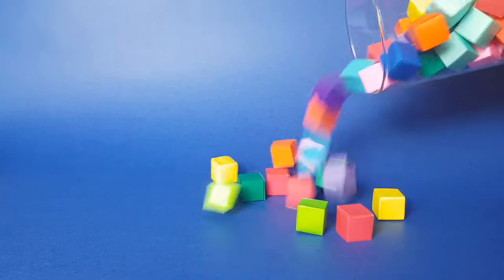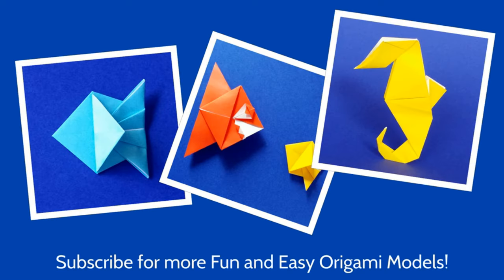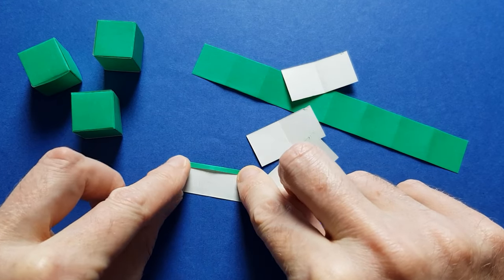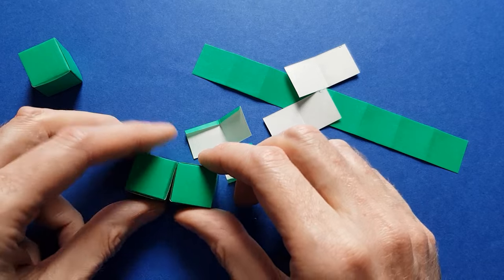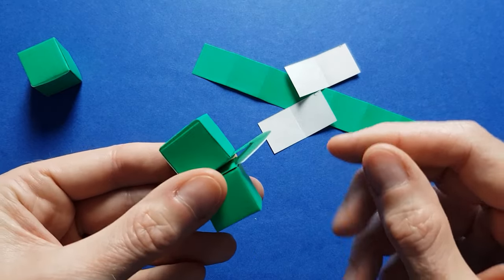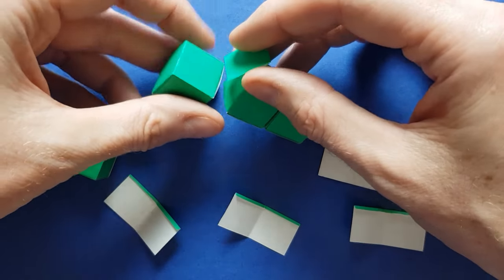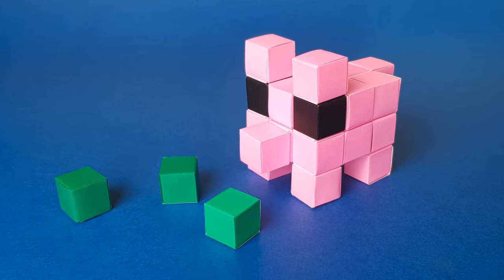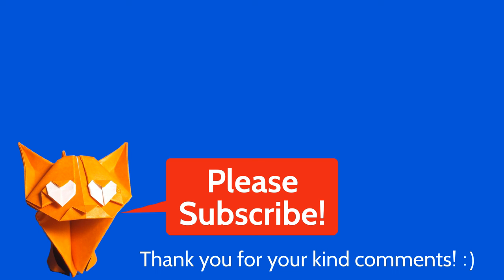Minecraft Origami ⛏ How to join Origami Cubes like paper Minecraft blocks or Lego bricks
Learn how to join origami cubes without tape or glue to create cool paper Lego or Minecraft origami animals and characters, paper flowers decorations, fun papertoys and all kind of easy to make paper crafts. ▶ Step by step instructions to make the easy origami cube

0:00 New quick and easy origami cube design
0:20 What you can build with the paper cubes
1:04 How to make paper clips to join the cubes
2:18 How to join the origami cubes
5:21 Paper flower, origami sword, Minecraft pig, Soma cube puzzle
5:39 Your folds !

Important note: this new origami cube design is an original origami model created by Stéphane Gigandet protected by copyright law. Do not publish videos, instructions, diagrams, tutorials etc. that show how to fold this origami cube, and instead link to this video or embed it, or link to the website. Thank you!

This tutorial shows how my new origami cubes can be connected to build modular origami creations. It takes only 2 minutes to fold an origami cube, and with a single square sheet of origami paper (15x15 cm or 6x6 inches), you can make 4 paper cubes.

The paper cubes are joined with simple paper clips that you can slide in the openings in the edges of the cubes. The clips are made with 2 by 1 paper strips (from the same 8 by 1 strips used to make the origami cubes).

Once you have folded some paper cubes, you can let your imagination run free and create paper characters, paper animals, paper flowers, paper buildings, paper toys and all kinds of papercrafts! It's like Minecraft in real life!

Origami cubes are like paper Lego bricks or Minecraft blocks, and the best part is that you can easily make as many cubes as you need, in any color you want.

In the video, I’m showing a few examples of what you can build with origami cubes:
- a paper flower decoration (perfect as a desk decoration or coffee table decoration) with a stand and/or a leaf
- a Minecraft sword. Minecraft items can be a great source of inspiration! Making Minecraft in real life construtions is a lot of fun!
- a cute origami pig (with a stop motion Minecraft animation)
- a Soma cube puzzle: it’s a very fun game for kids and adults. You have to assemble Tetris like game pieces to make a 3 by 3 cube. It’s not as easy as it seems and there are hundreds of different solutions.

The paper cubes pig was first designed by my 13 year old son using Minecraft. Designing your origami cubes builds in Minecraft first is an easy and quick way to experiment different designs. Once you are happy with the result, you can then fold the necessary origami cubes and assemble them to make the final paper model. If you don’t own Minecraft, you can use the free and open source clone Mineclone or the free Minecraft classic (there’s even a version that you can run in your browser).

I’m very curious to see what kind of papercrafts you will make with the origami cubes!

Please send me pictures of your origami cube builds so that I can show them in future videos and on the website! You can also join the Origami Cubes group on Facebook

In this video, I show a very cool Minecraft character (Steve) by Lise from France, a nice origami sword by Darrel from Dubai, a lovely origami sailboat picture by Kelly from Canada, a big collection of origami cubes by Fernando from Argentina, a sword and Spiderman by Furqan from Indonesia, paper cubes by Ladislav from the Czech Republic, a lovely paperflower by Lauril from Mexico, a paper cubes hammer by Chteoui from Tunisia, origami cubes from Yashraj from India, Mr and Mrs Ghost by Arkapravo from India, origami cubes by Ansh Ajay from India, and a YouTube Play button by Lulu from Mexico.

Thank you very much for sending me those beautiful pictures! Please keep them coming! :)

At the end of the video, I show different models that I created with the new origami cubes.

Thank you very much and happy folding!